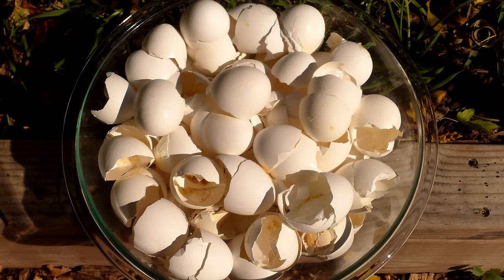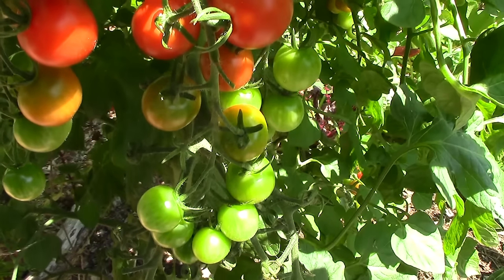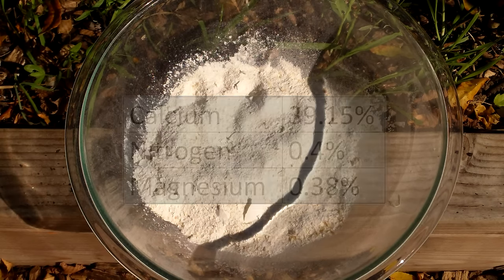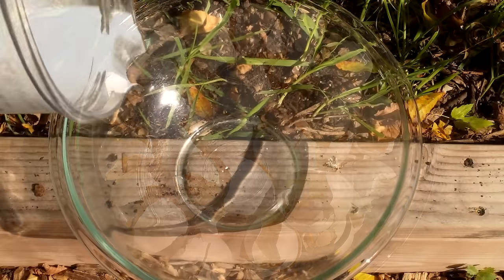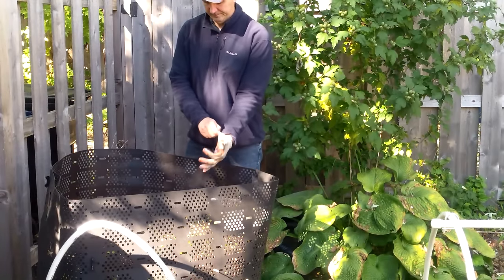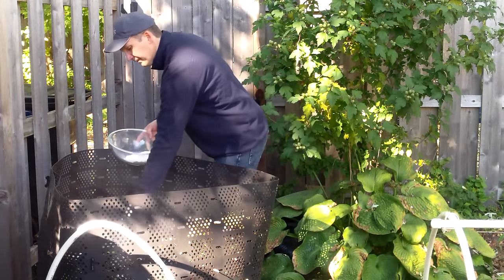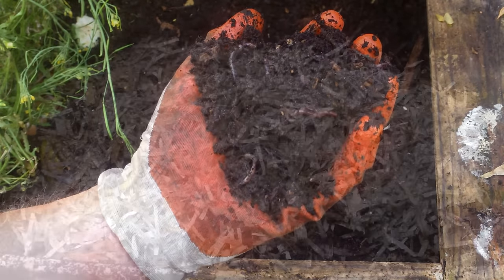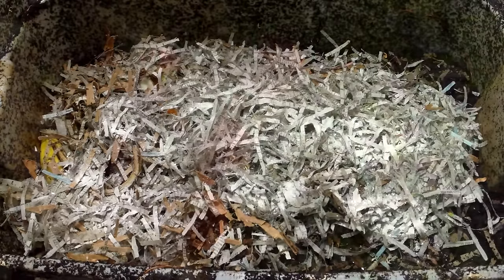2 Min. Tip: How We Use Eggshells in Our Garden (Eggshell Calcium)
In today’s Two Minute Tip, I’ll show you how we use eggshells to improve soil fertility.

Eggshells contain a number of minerals that are essential to plant growth, most notably calcium, which plays an important role in the strength and thickness of plant cell walls. Sufficient calcium in the soil also helps prevent blossom end rot, which I’ll discuss later.